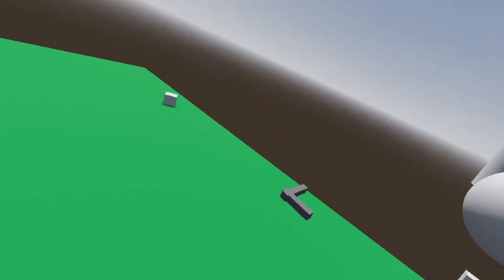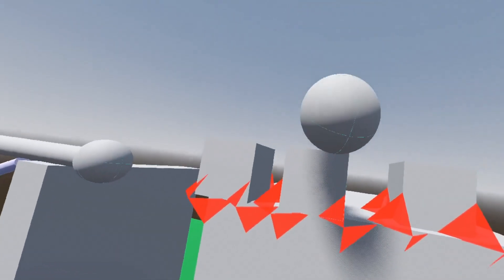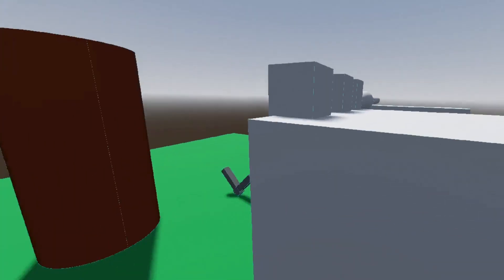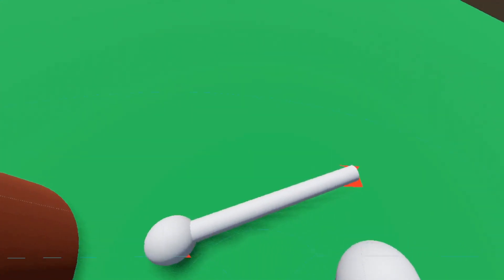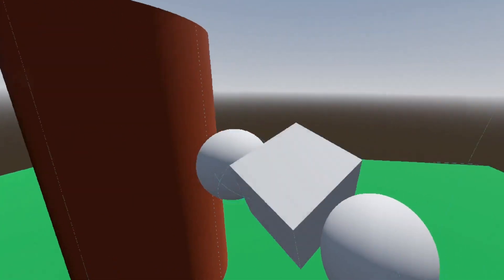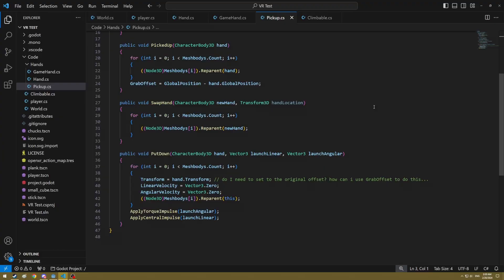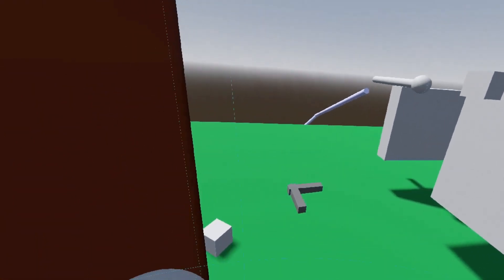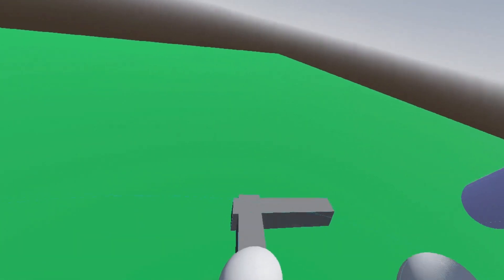How to make a VR game in Godot